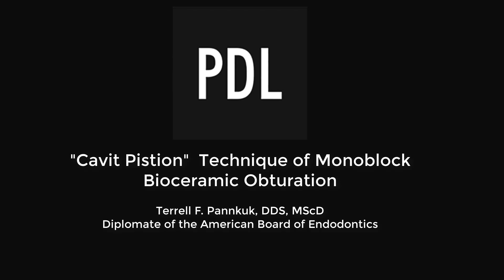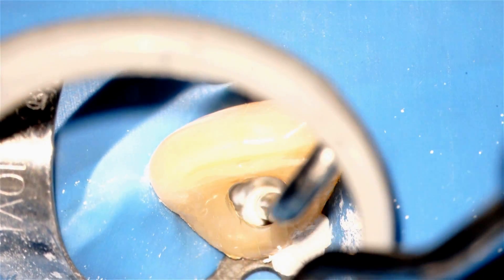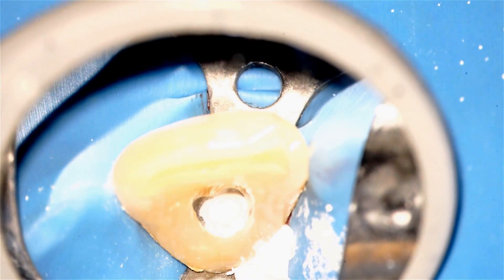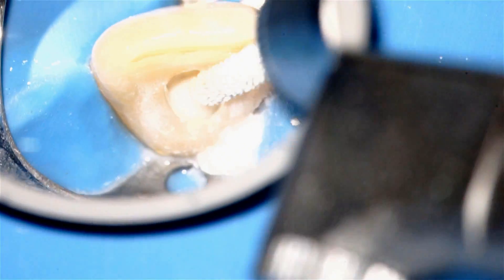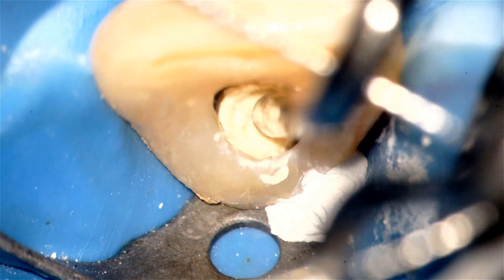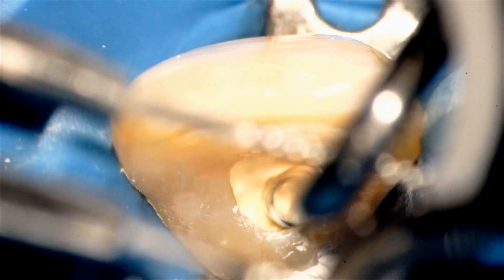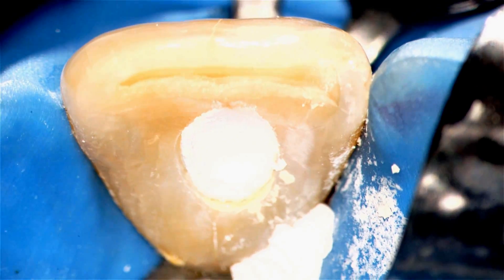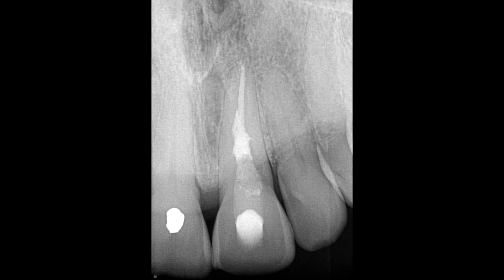Cavit Piston Technique of Bioceramic Root Filling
A 65 year old male patient is treated having a maxillary central incisor with Type 2-3 Heithersay resorption.

Video highlights include:

Diagnosis with CBCT Mapping

Two step internal treatment of the external resorption defect through the root canal system

Management of the gross resorption defect

Injection of the bioceramic sealer with subsequent Cavit "pistoning" to precisely achieve apical control

Separate visit for resin bonded core placement (Biodentine needs to be set before applying acid etch for resin bonding)